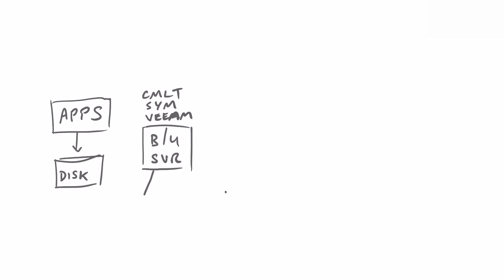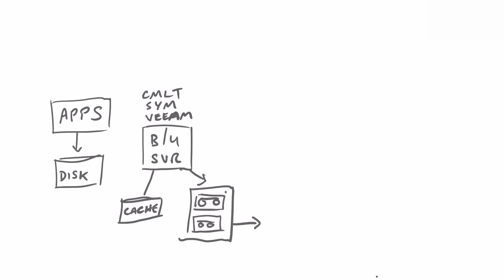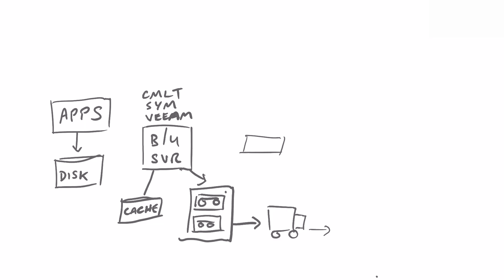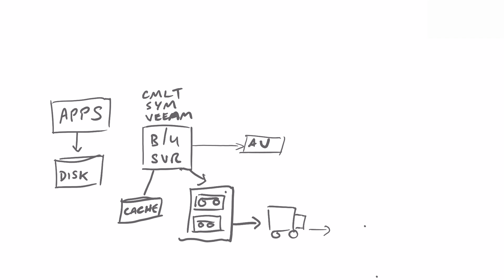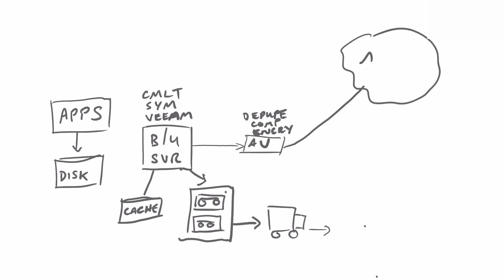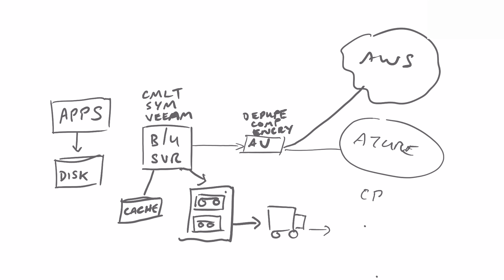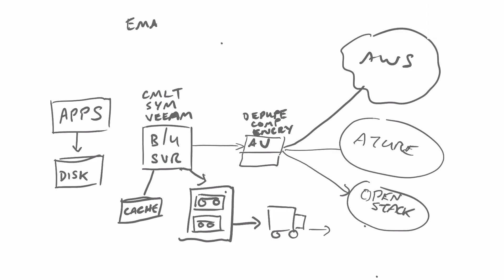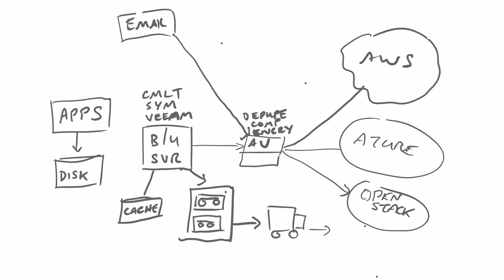Modernise Your Backup & Archiving Infrastructure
NetApp's Hybrid Cloud Architect, Corey Adolphus, explains how to modernise backup and archiving infrastructure with AltaVault (formerly SteelStore).